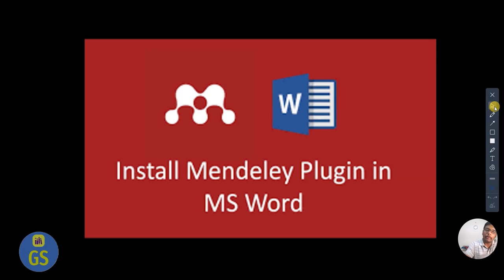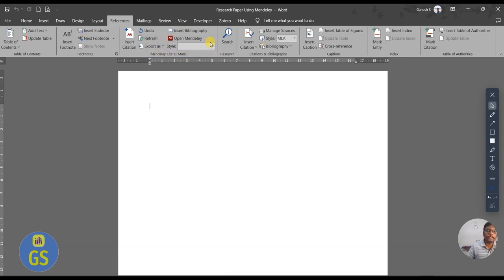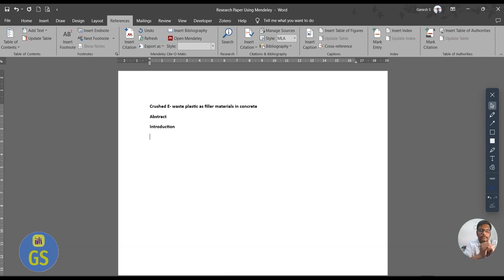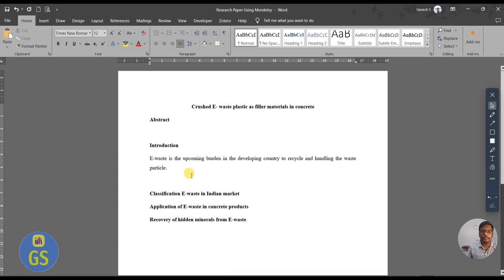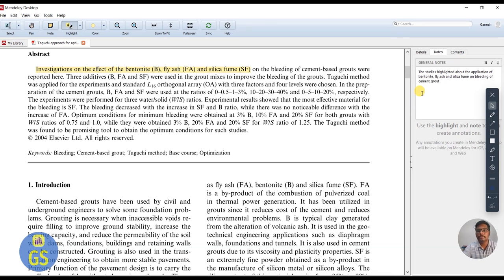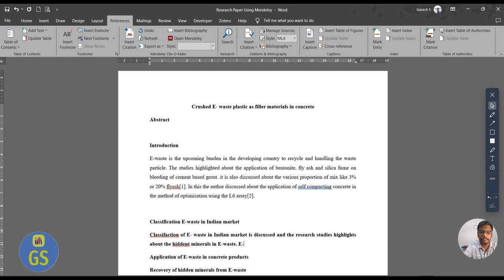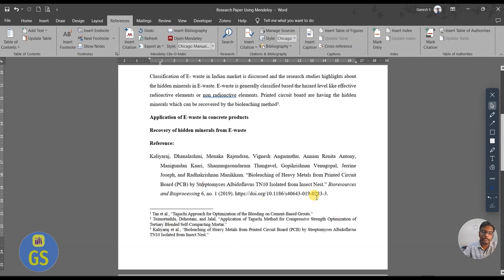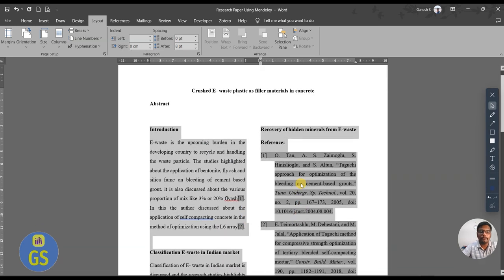MS Word & Mendeley - For Research Writing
The video is prepared for understanding the MS Word and Mendeley application in writing research paper.

Note: No research articles or data are misused here. Just shown only for the learning purpose.